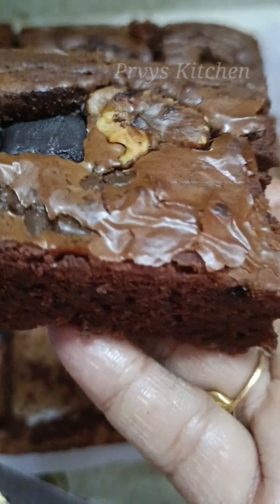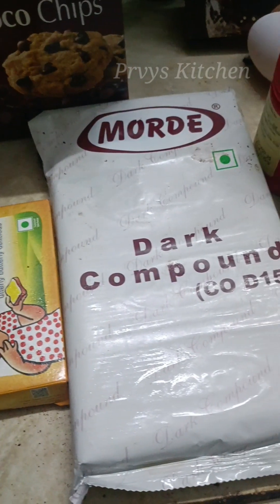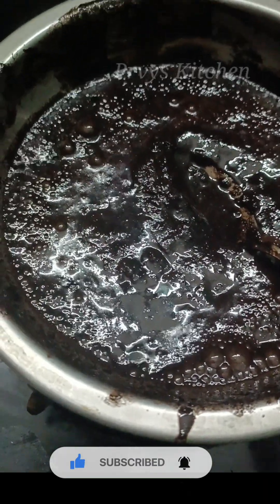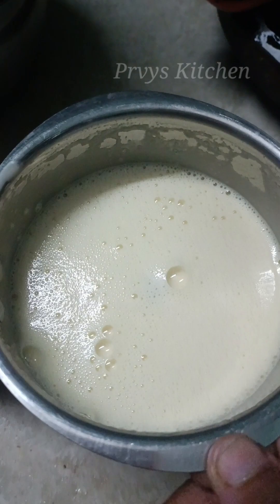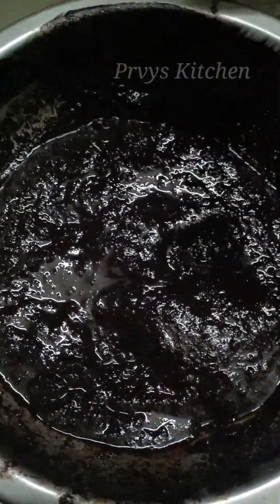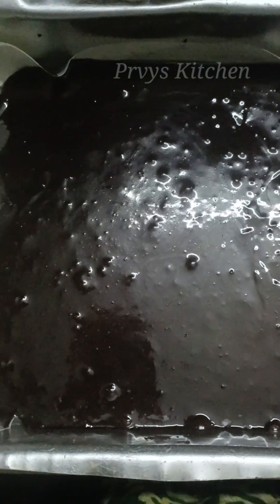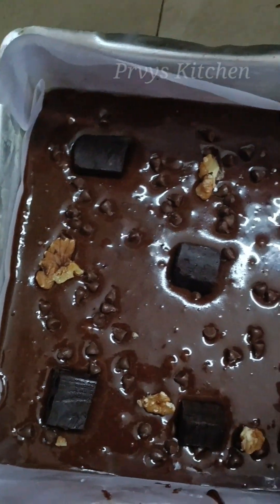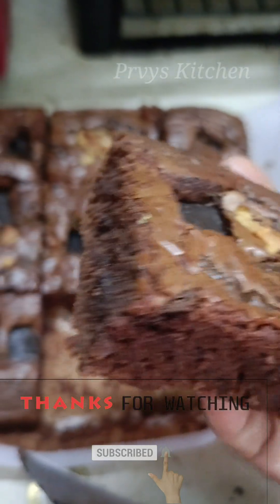Brownie Recipe in Tamil/Chocolate Brownie/Easy Brownie Recipe in Tamil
Hello Hi
This brownie recipe is my signature do try it got with vannila icecream